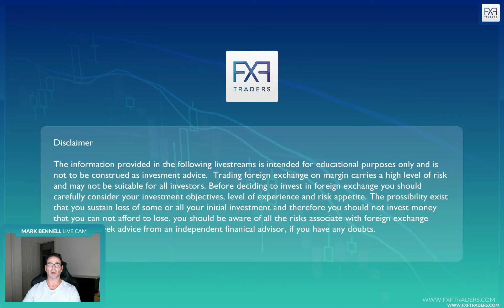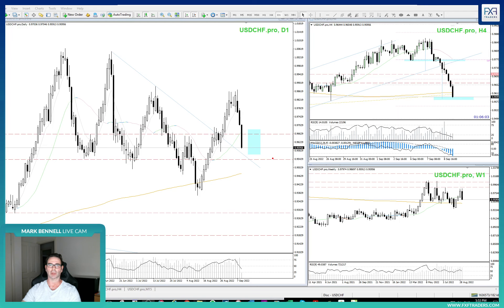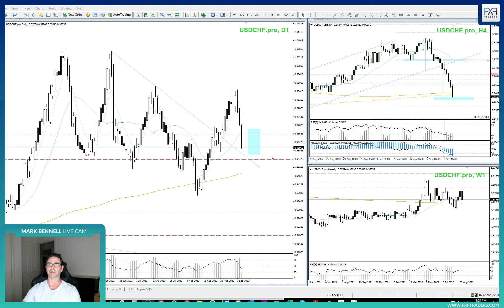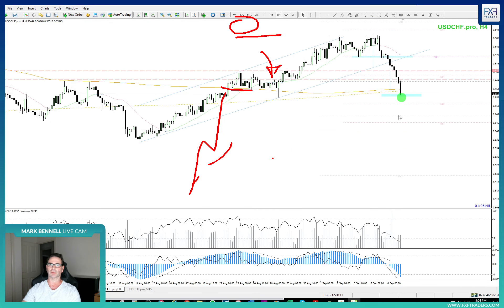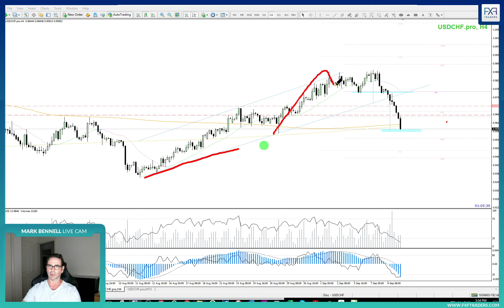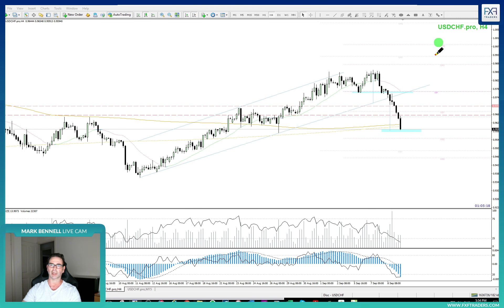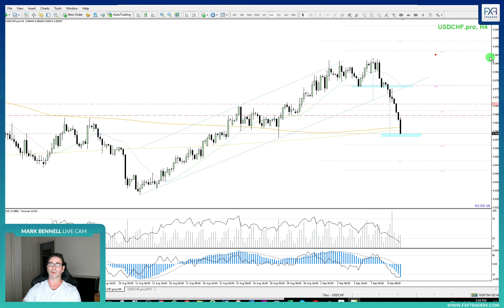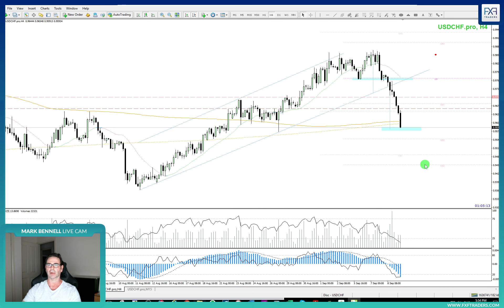Trade Recap - USD/CHF Double Top? - 09/09/2022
Trading foreign exchange on margin carries a high level of risk and may not be suitable for all investors. Before deciding to invest in foreign exchange you should carefully consider your investment objectives, level of experience and risk appetite. The possibility exist that you sustain loss of some or all your initial investment and therefore you should not invest money that you can not afford to lose. you should be aware of all the risks associate with foreign exchange trading and seek advice from an independent financial advisor, if you have any doubts.